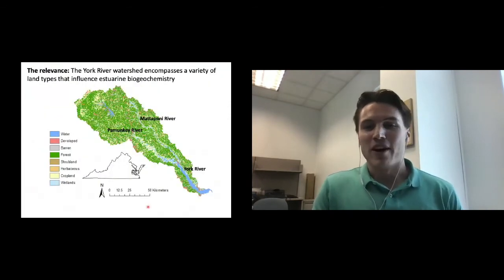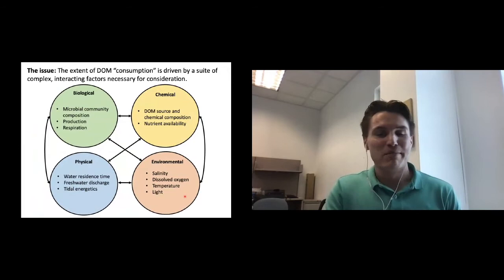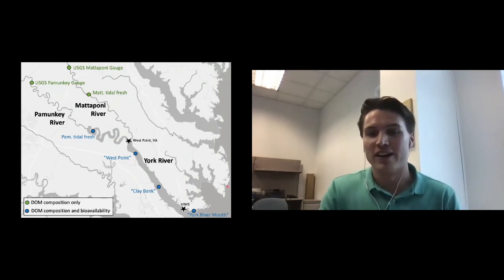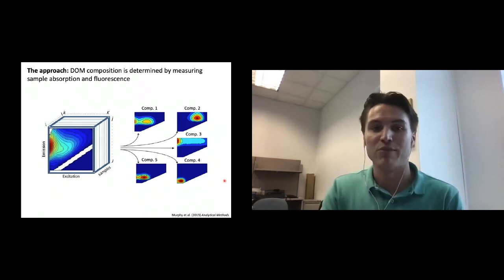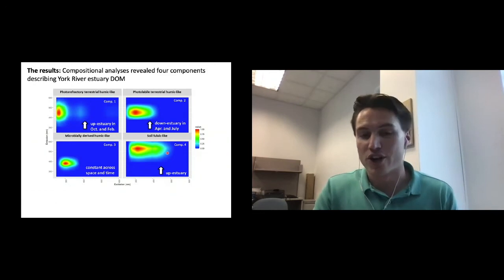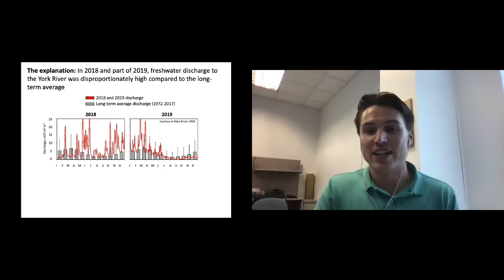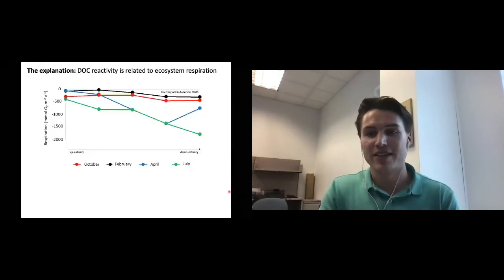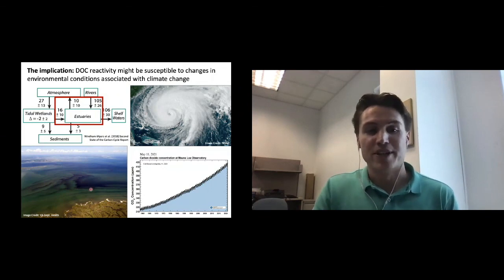Seasonal Changes in Source, Composition, & Bioavailability of DOM & Food Resources Along York River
Derek Detweiler presents "Seasonal Changes in Source, Composition, and Bioavailability of Dissolved Organic Matter and Food Resources Along the York River Estuary" on May 13, 2021 during the York River and Small Coastal Basins Symposium.